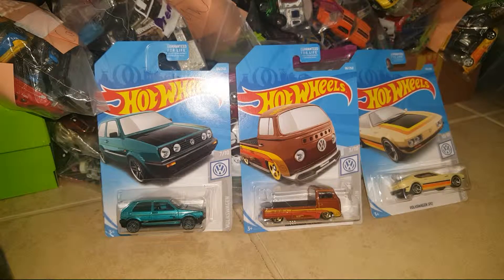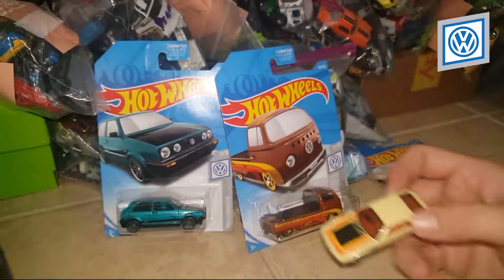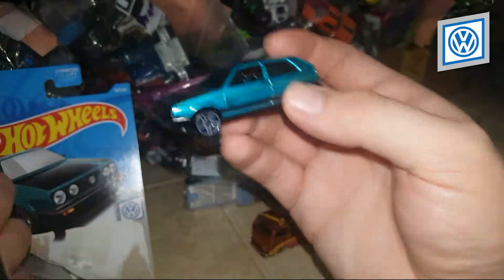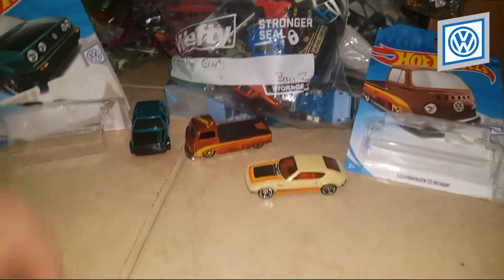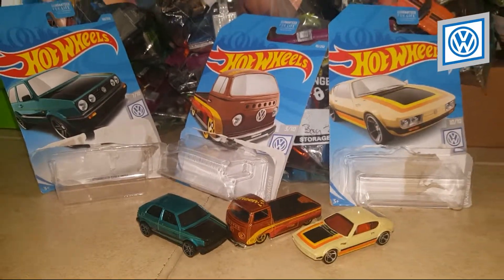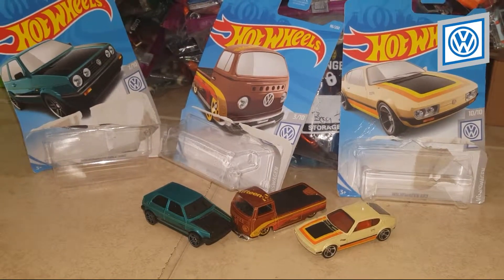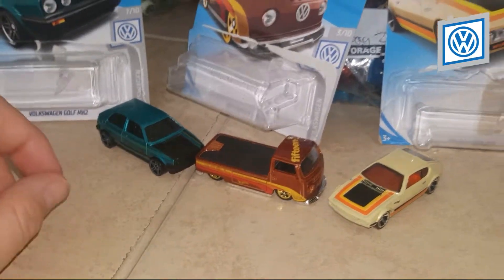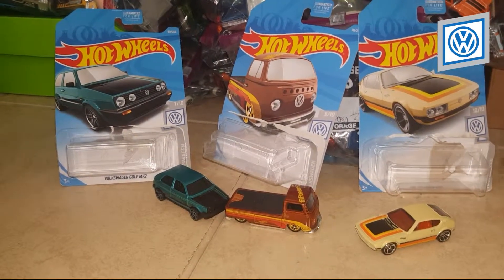Volkswagen Edition Gulf GK2 + T2 Pickup + SP2 | HOT WHEELS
ESCUCHALO EN ESPANOL 8:40